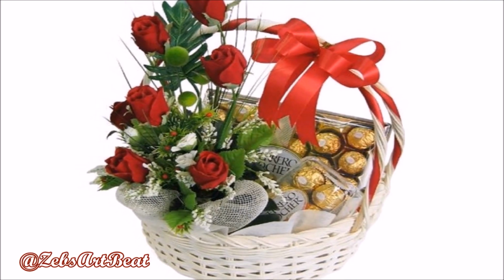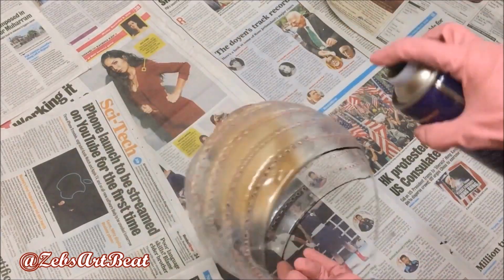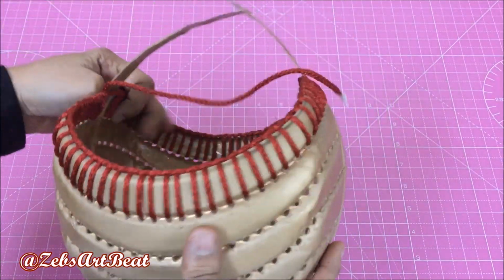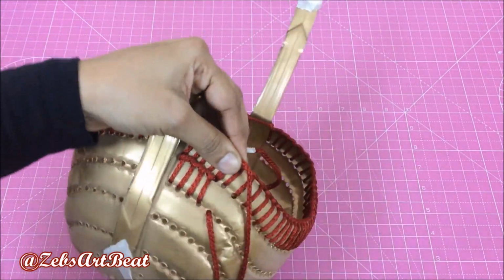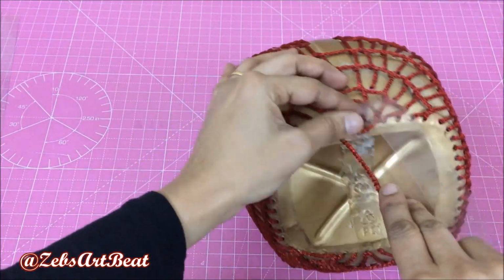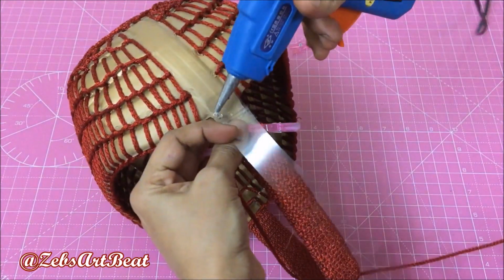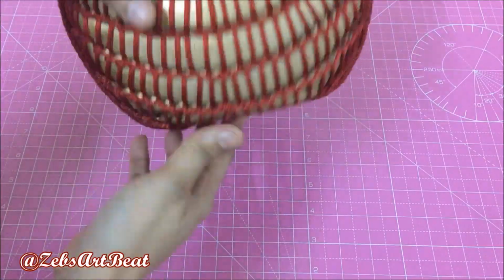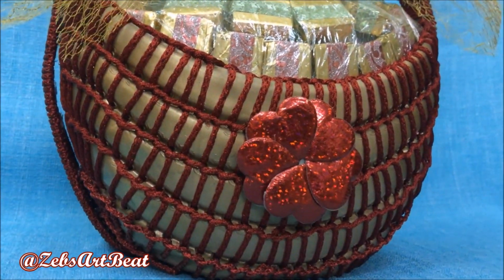Easy Gift Hamper made from Plastic | Best out of waste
I have more such easy Stitching and Braiding tutorials based on recycling and creating useful crafts.

And MUCH MORE DIY's ONLY ON ZEBSFOODART